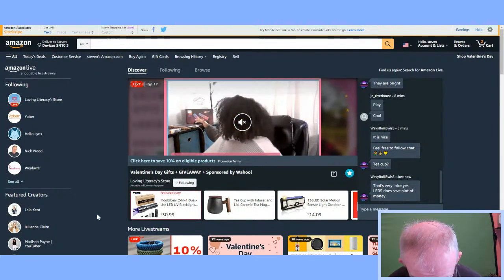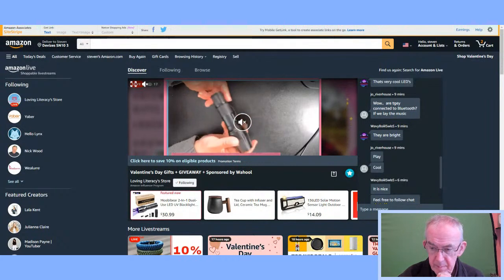Live Video Sales Training with Steven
My daily discussion about live selling on Amazon Live, Facebook and Youtube